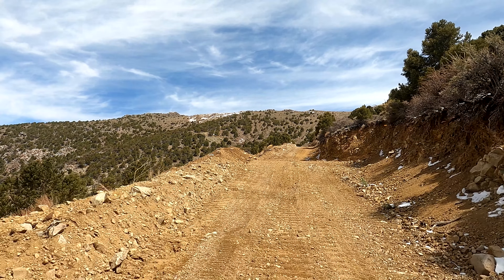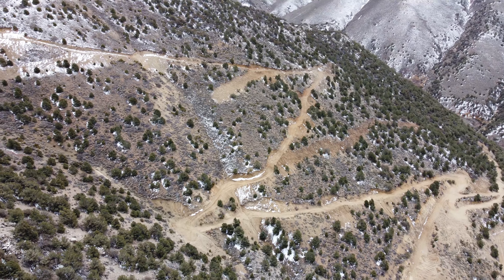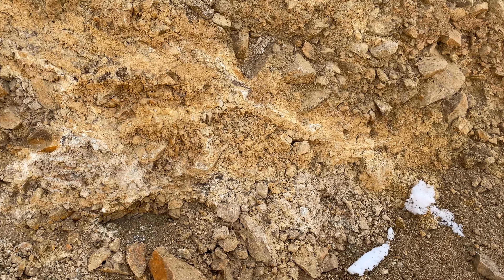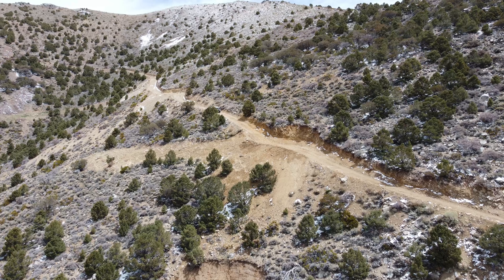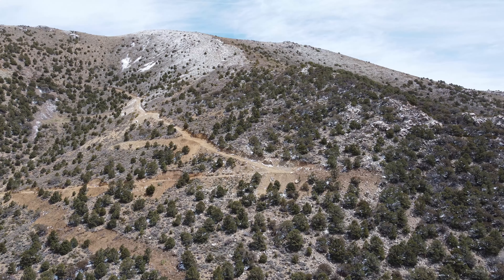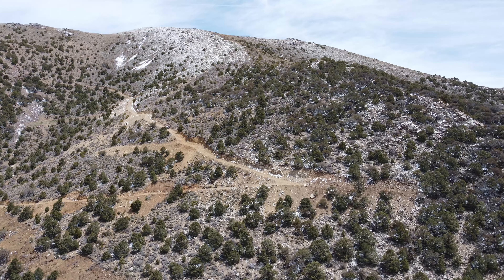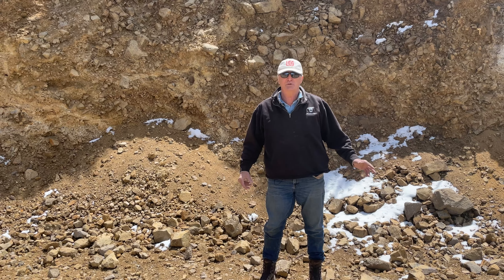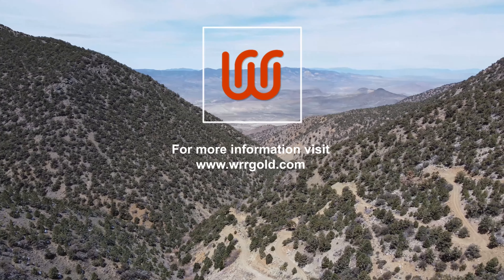The Hot Spot - Lapon Canyon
In this Short Clip, Michel David, the President and CEO of Walker River Resources shows us the drill location that discovered "The Hot Spot" where the company has had incredible success in drilling with grades as high as 7.62 g/t Au over 48.8 meters. With two new roads being built above this new area, the company intends to drill a series of holes in 2022 to better understand this new area.

 About Walker River Resources

Walker River Resource Corp. is a Canadian based exploration stage company engaged in the identification & exploration of mineral properties with a focus on developing The Lapon Gold Project located 60 kms south of Yerington Nevada. The project consists of 147 claims or 2940 acres and is situated in the Wassuk Range, within the Walker Lane shear zone, a 100 km wide structural corridor extending in a southeast direction from Reno, Nevada known to host several large scale mining operations. The Project is easily accessible by secondary state roads from the main highway and a state power grid transmission line passes within three kilometres of the Property. Perfectly situated in the heart of this exciting new frontier, The Lapon Gold Project boasts known high-grade potential in a relatively underexplored landscape.

Walker River Resources is comprised of an experienced exploration and management team committed to excellence while advancing the Lapon Gold Project, which hosts historical high grade gold mining infrastructure. On site there is approximately 2000 feet of underground workings in three adits with numerous assay values in the one ounce per ton range, with a sample at the end of the A adit returning 20.6 ounces per ton Au. (NI43-101, Montgomery and Barr, 2004).

Don’t miss out on updates and news releases by following us on all social media platforms.